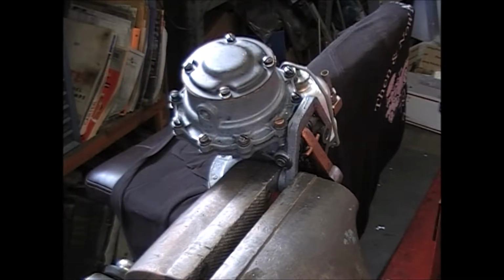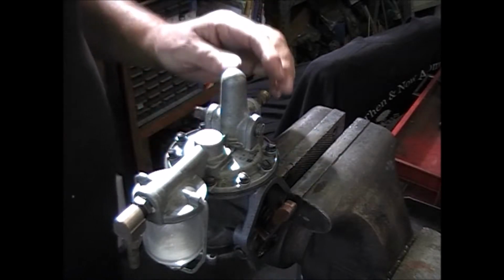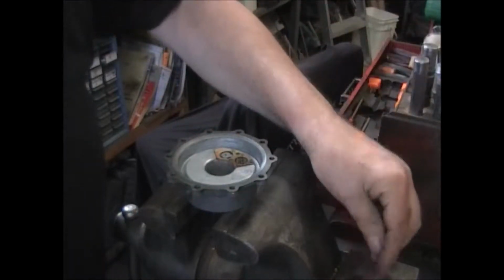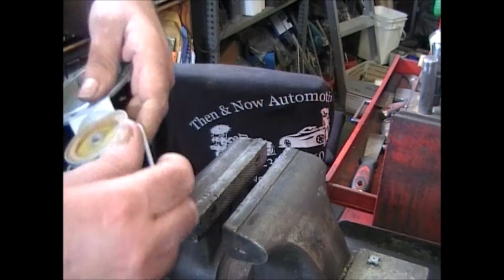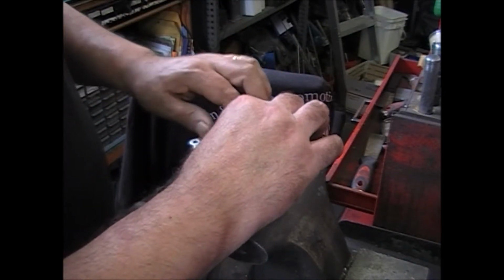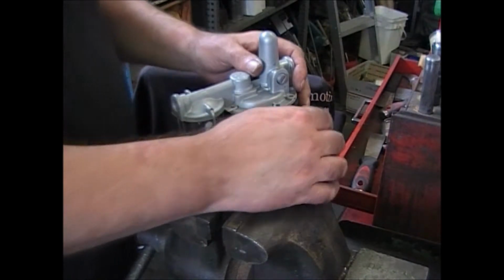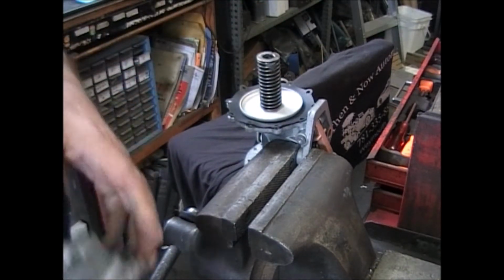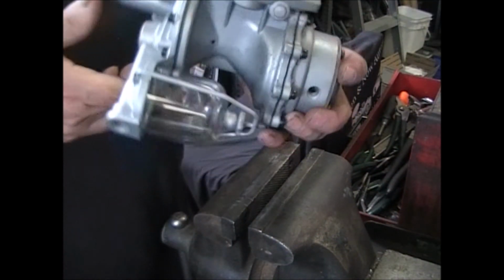1934 Packard Fuel Pump Rebuild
Here is a step-by-step video showing the correct way to rebuild an AC mechanical dual action fuel pump for a 1934 Packard.